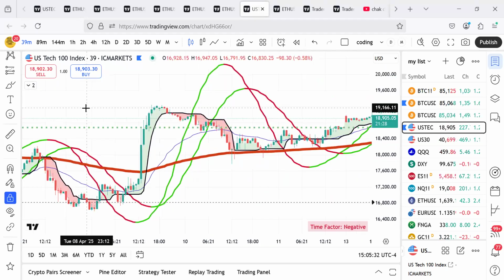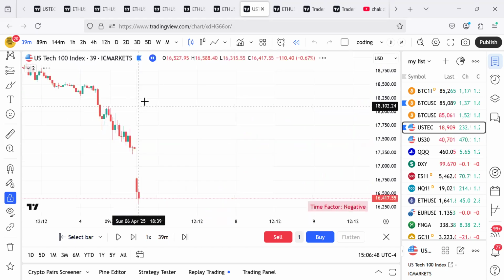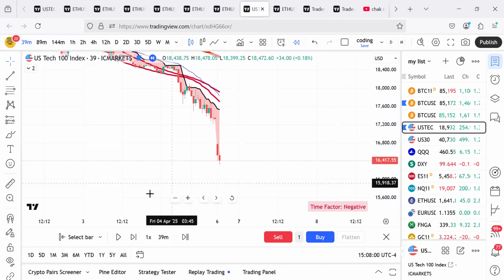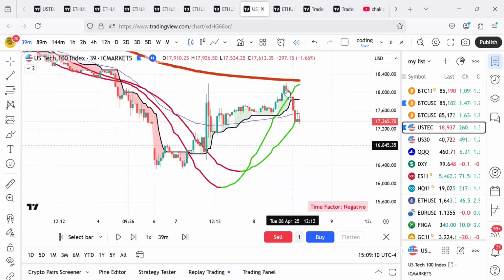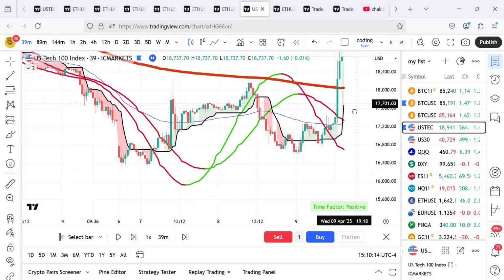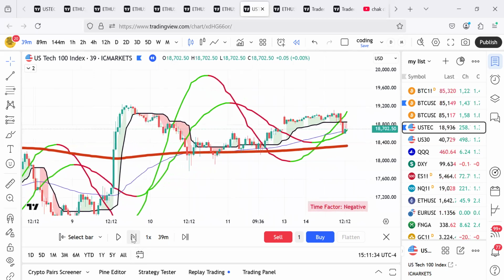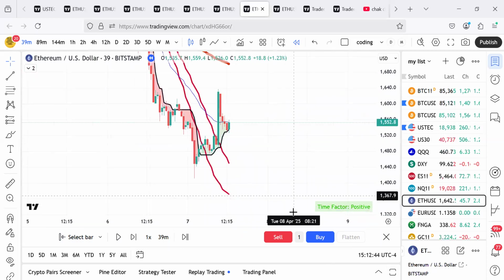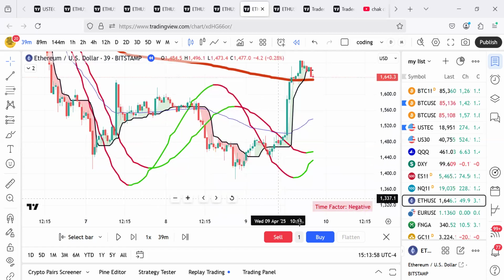Trading with time cycles and time factor | Unlock the Secrets of TIME with Intraday Indicator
🔮 **Unlock the Secrets of TIME in Trading!** ⏳
Introducing a **World-Class Trading Indicator** that doesn’t just react — it *predicts*. Powered by advanced **Time Cycles** and precision **Time Factor Analysis**, this tool identifies major turning points **before** they happen.

✅ *Pinpoint Entries & Exits*
✅ *Trade Reversals with Confidence*
✅ *Master the Market's Hidden Rhythms*

This isn’t just another indicator — it’s a **revolutionary time-based system** that gives you the edge professionals dream of. Whether you're trading stocks, crypto, or futures, this tool aligns with the natural cycles of the market to give you an unparalleled advantage.

🎯 **Perfect for Intraday, Swing, and Long-Term Traders**
📈 Watch how it nails tops, bottoms, and trend shifts — all based on the clockwork of the market.